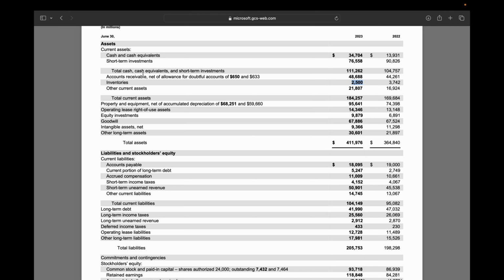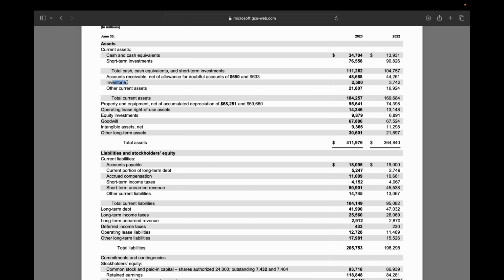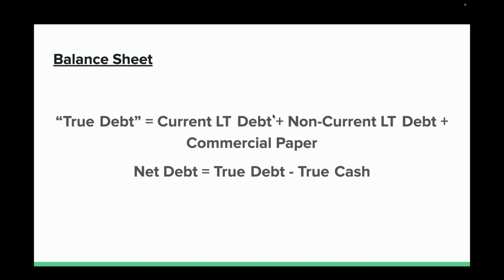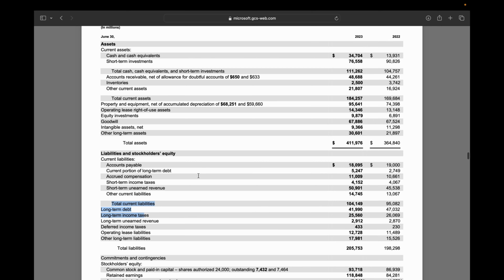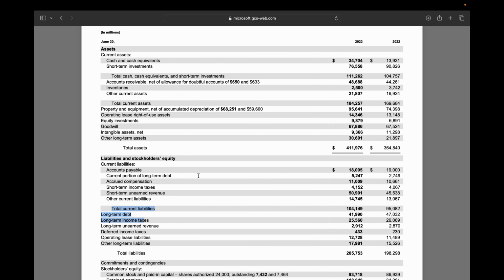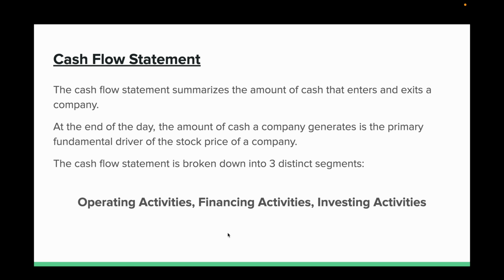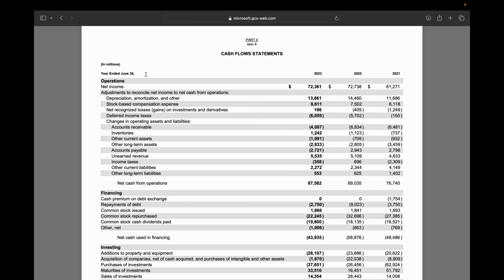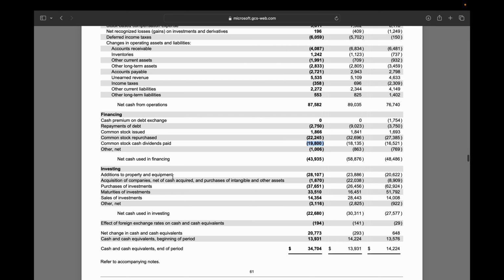How to Analyze Financial Statements Like a Hedge Fund Analyst